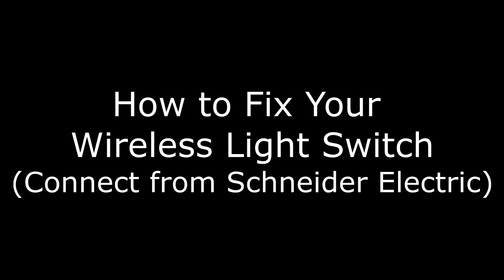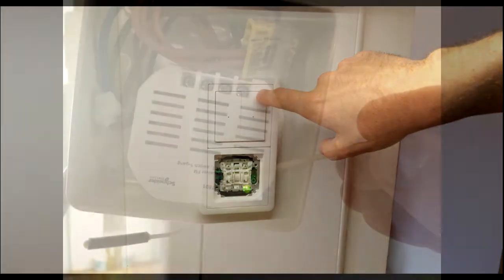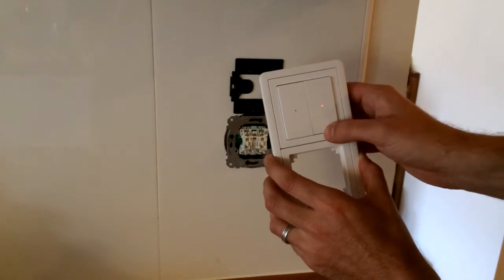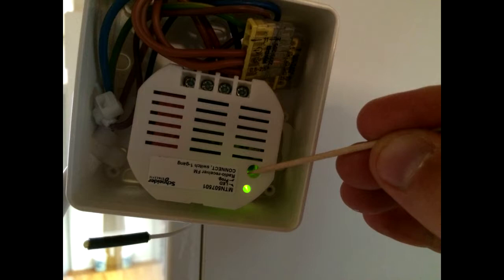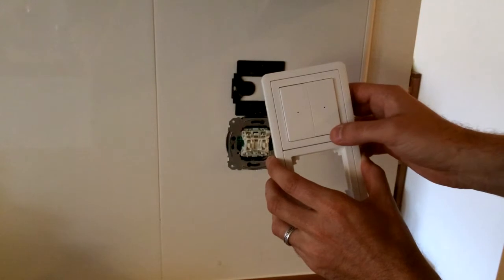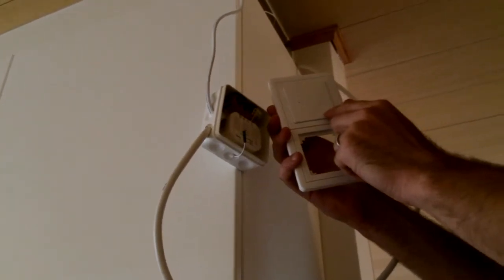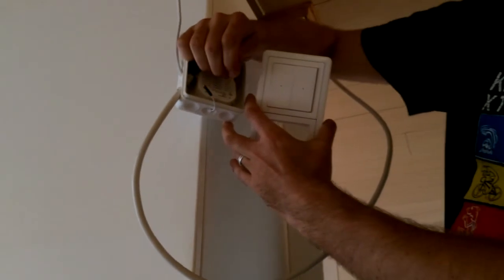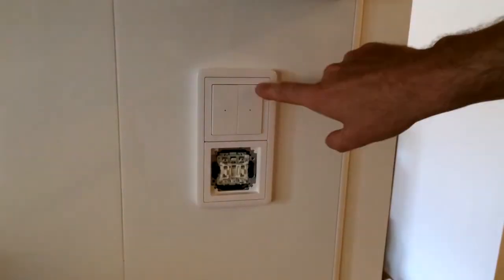How to FIX WIRELESS LIGHT SWITCH (CONNECT from Schneider Electric)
Since you are watching this video, you must have a problem with your Schneider Electric Connect wireless light switch no longer controlling the lights in your house. No worries, there is a simple fix for this problem when you understand what the problem is.

The wireless light switch setup is actually composed of two components, the light switch itself which is what you see and then a wireless receiver box which catches the signal from your light switch and actually does the light switching on and off.

So, your first task is to locate the receiver box in your house. If you have more than one light controlled by the light switch, you will more than likely have a receiver box for every light switch you have.

First, I will show you how the wireless light switch is actually taken off the wall. Simply snap the top part of the switch to one side and slide it off the holder. No need for screws. Back to our problem though.

When you encounter the issue of your lights no longer working, the most probable cause is that the light switch got disconnected from the receiver. In other words, the light switch no longer sends the command to turn your lights on or off to the actual box that does the work. This happens when the light switch is pressed too many times in a very quick succession which causes it to either reset to factory settings or to disconnect from the receiver box. I will mimic this situation here by quickly pressing three times and then holding for 5 seconds.

Now, since our lights are not working, what we need to do is connect the switch and receiver box back together. Simply quickly press the light switch button 3 times after which you should see a red blinking light which will shortly turn into red steady light. This indicates that the light switch is ready to connect to the receiver. If the red light is not blinking then try again and press the light switch much faster.

During this red light period, take a toothpick or a small screwdriver and press it three times into the receiver's hole as indicated on the picture. Green light should blink on the receiver and then on your light switch you should see a green light as well to confirm the connection. Now, the switch and receiver can talk to each other and you can happily turn your lights on and off again.

• 0:00 - Wireless light switch not working
• 0:12 - Transmitter and receiver
• 0:25 - Taking off the light switch
• 0:35 -  Why is the light not turning on
• 1:25 - How to fix the non-working lights